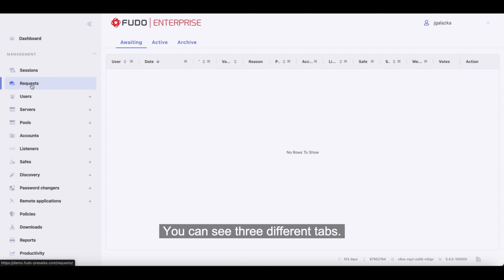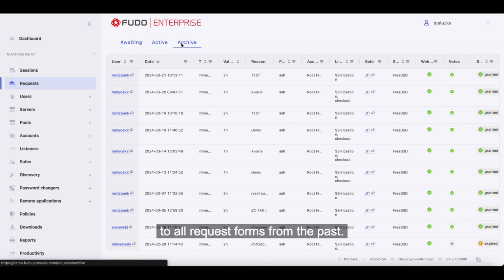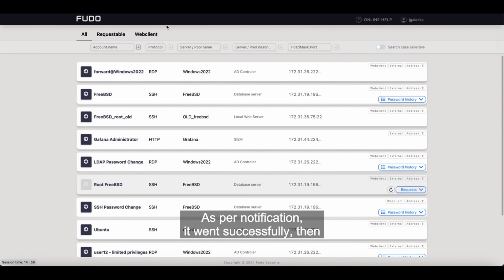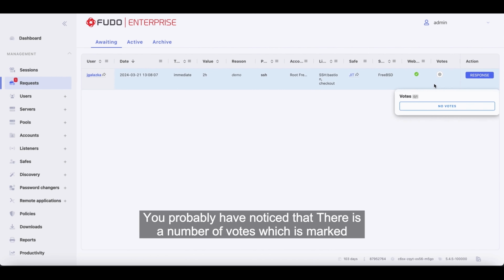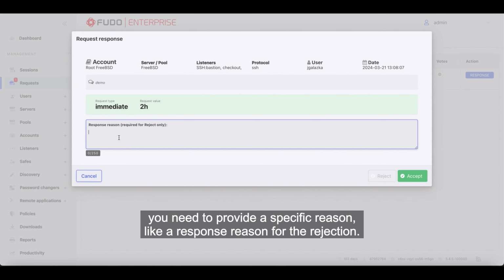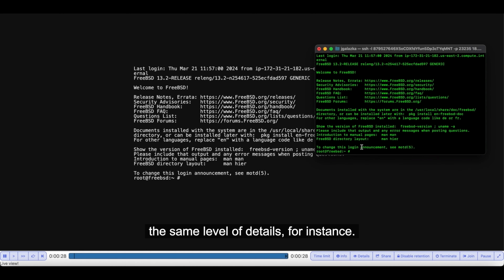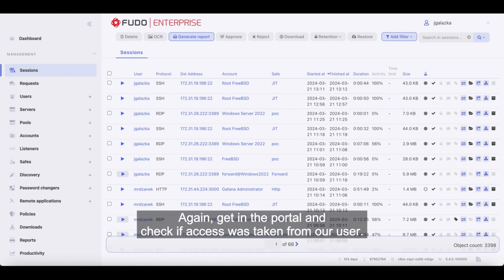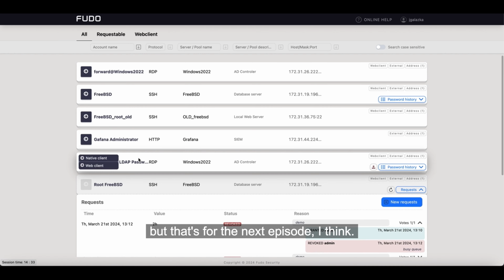Revolutionize Your Data Security with Fudo Enterprise's JIT Access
Unlock the full potential of your data security with Just-In-Time (JIT) access, exclusively from Fudo Enterprise. This video delves into how JIT functionality can prevent unauthorized access and minimize risks by granting permissions only when absolutely necessary. Learn how to seamlessly integrate this solution into your business to ensure maximum protection for your company's sensitive data. Don't miss the expert insights on enhancing your privileged account management. Schedule your free consultation today and take the first step towards unparalleled data security.

If you want to find out more about how other functionalities of Fudo Enterprise can support your business and the security of privileged account management, schedule a free meeting with our expert: